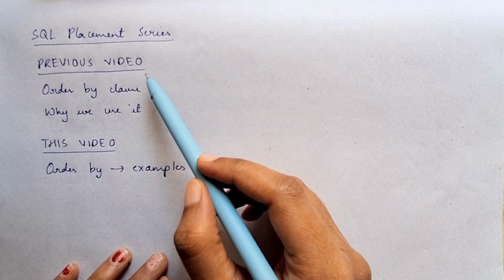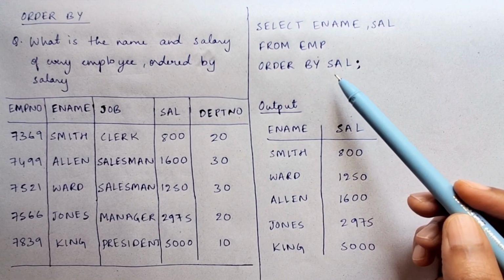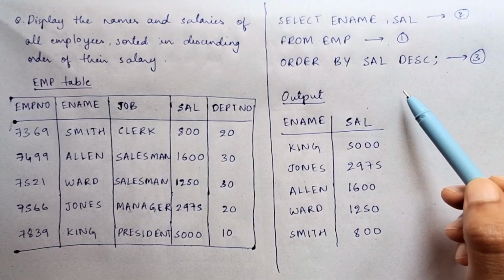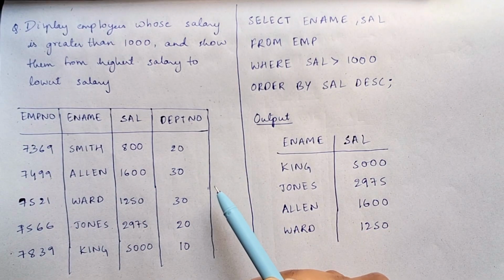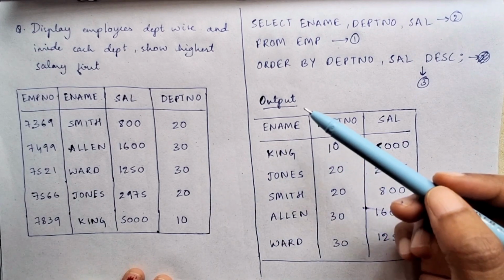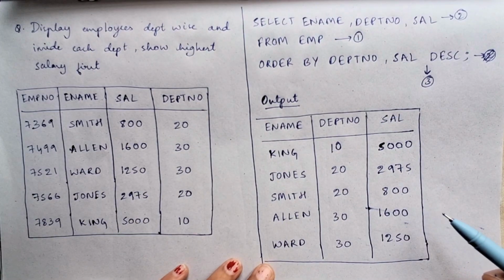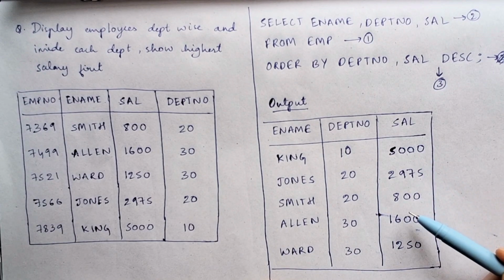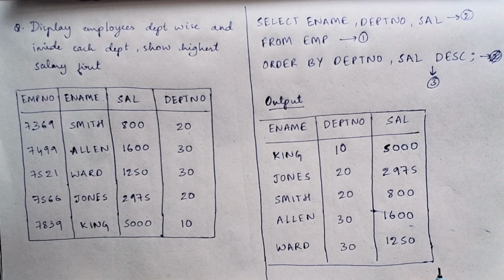SQL Part 15 | ORDER BY Clause Examples | WHERE & Multiple Column Sorting | Placement Series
SQL Placement Series – Part 15
Topic: ORDER BY Clause (Examples + Internal Working)

In this video, we learn the ORDER BY clause in detail with real examples, table explanation, queries, output, and internal SQL execution process.

You will understand:

• What ORDER BY clause is
• Default sorting (ASC) and DESC
• ORDER BY with WHERE clause
• Multiple column ORDER BY (Multi-level sorting)
• How SQL internally processes ORDER BY
• SQL execution order explained clearly
• Important interview points and trap questions

This video is specially designed for:
• Placement preparation
• Freshers preparing for SQL interviews
• Beginners who want strong fundamentals

Practice Questions are mentioned in the pinned comment section.
Make sure you attempt them before watching the next part.

SQL Execution Order:
FROM → WHERE → GROUP BY → HAVING → SELECT → ORDER BY

Remember:
ORDER BY does not change table data.
It only changes the display order of the final result.

If this video helped you